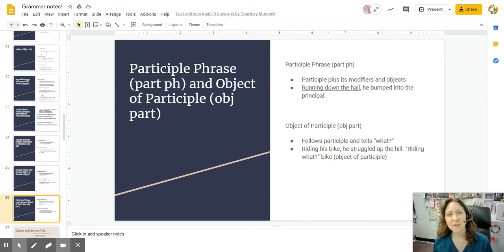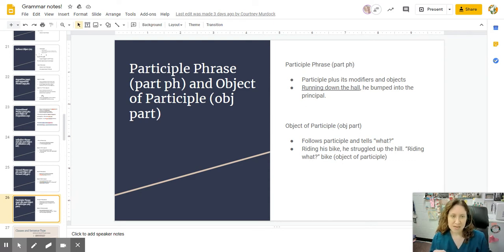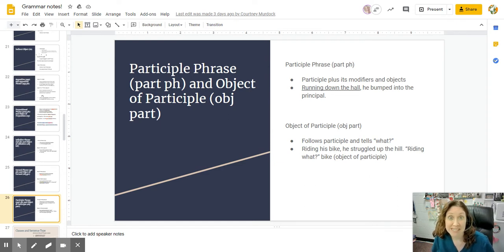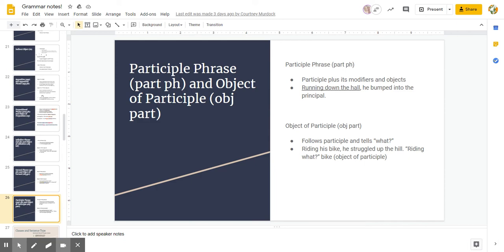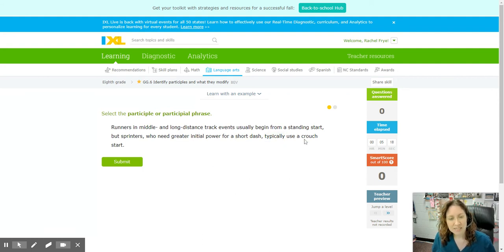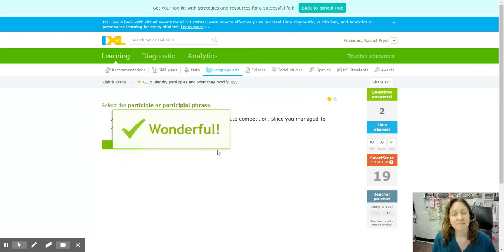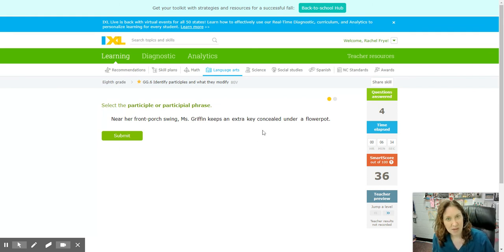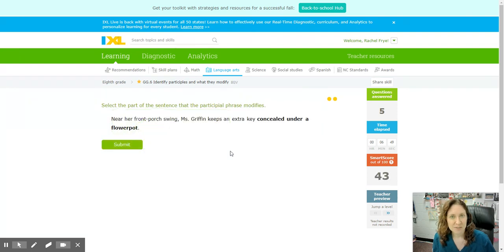Frye Introduces Participle Phrases